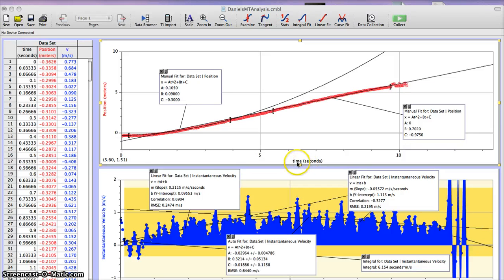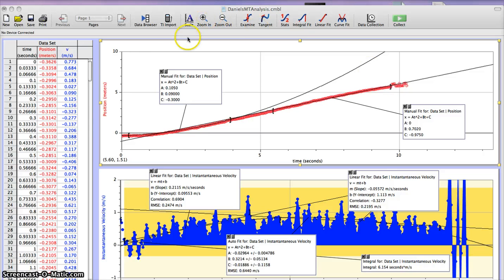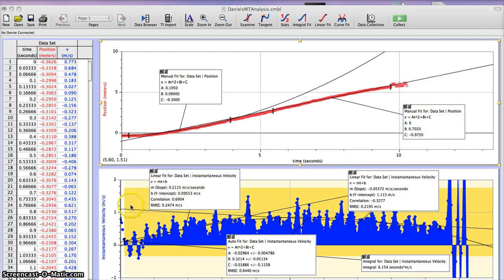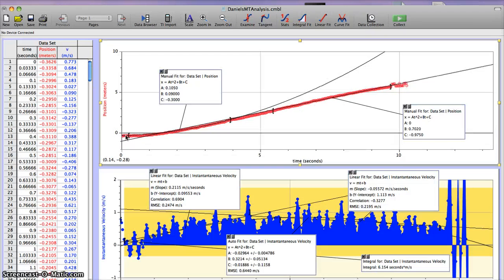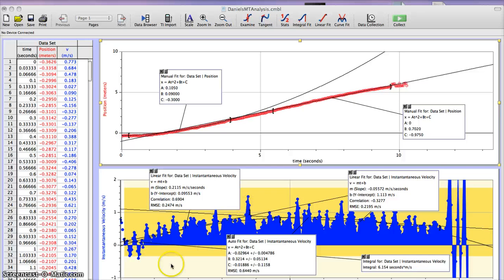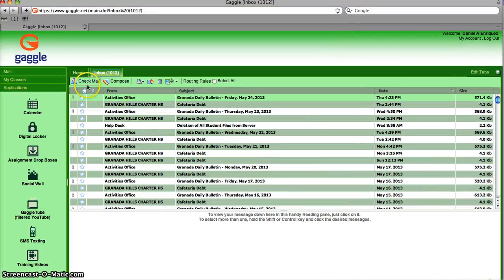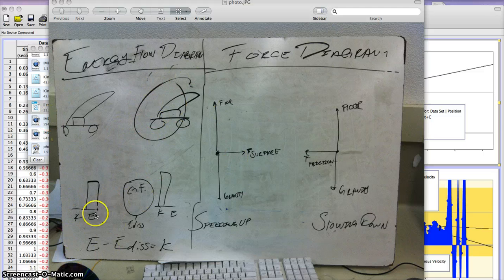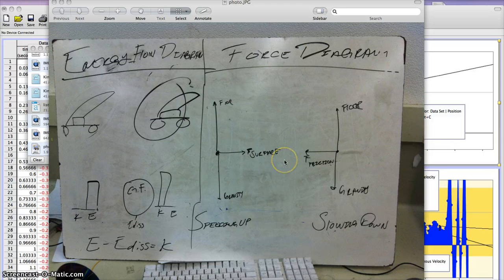DanielsMTscreencast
This is Daniel's Mousetrap Car Project pr Mr. Day's Physics Class